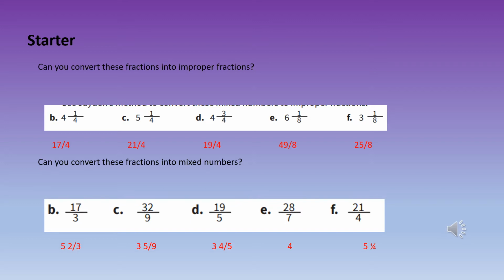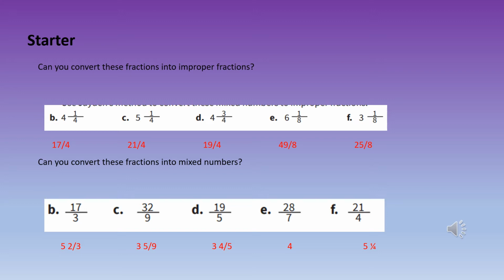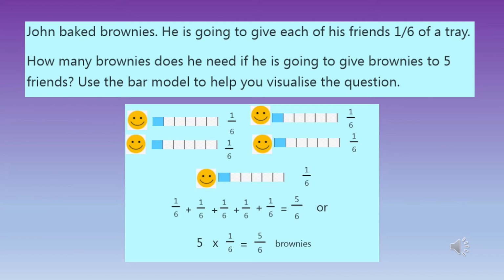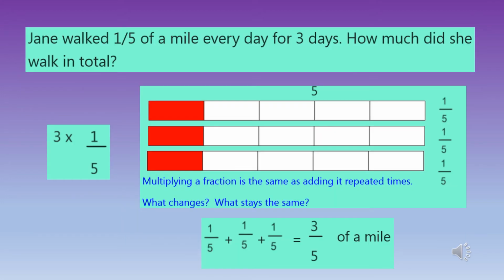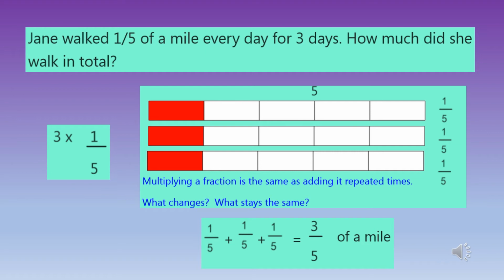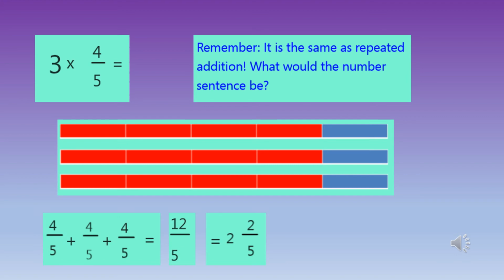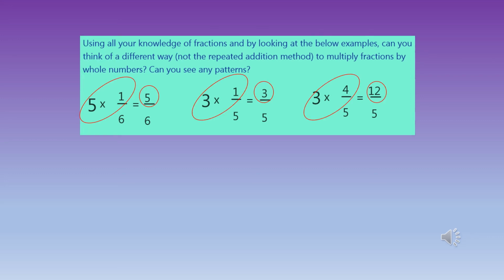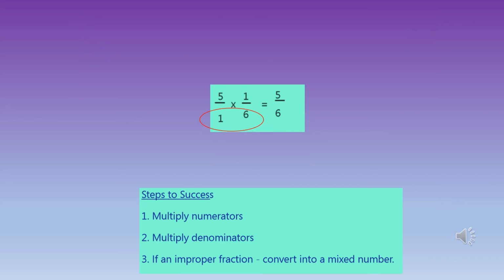Multiplying fractions by whole numbers 4 3 21